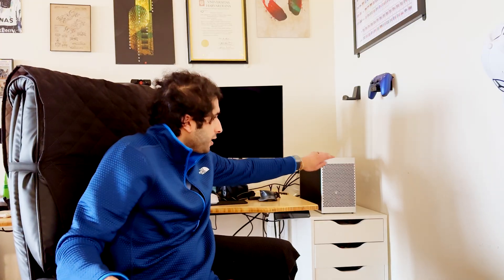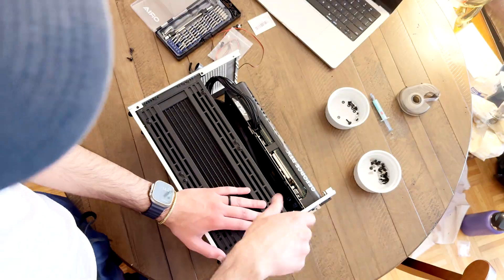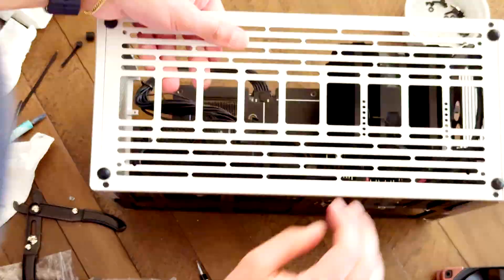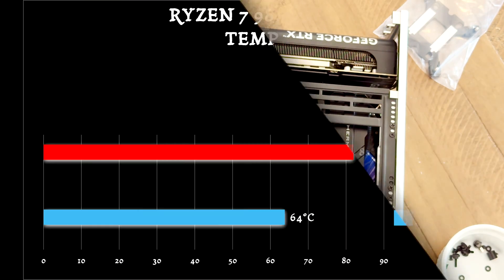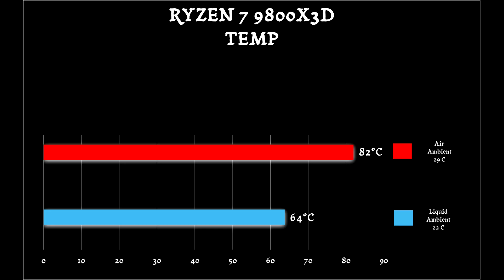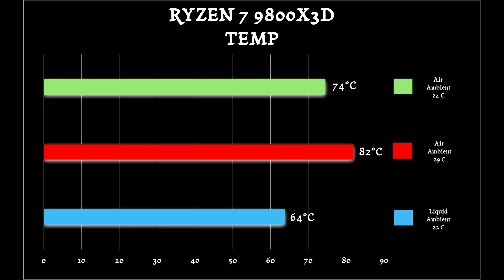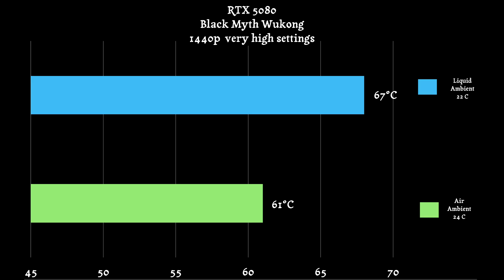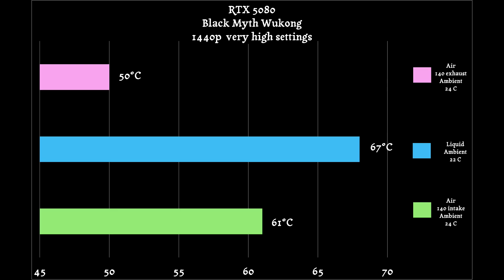Air vs Liquid Cooling: NCASE M2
We test the difference between an air cooler peerless assassin 120 mini to the liquid cooling (arctic freezer III 280) in the NCASE M2.
RTX 5080
00:00 - 00:58 - Introduction
00:59 - 3:04 - Air Cooler Swap
3:05 - 7:09 - Thermal Data
7:10 - 8:58 - Final Thoughts and Outro